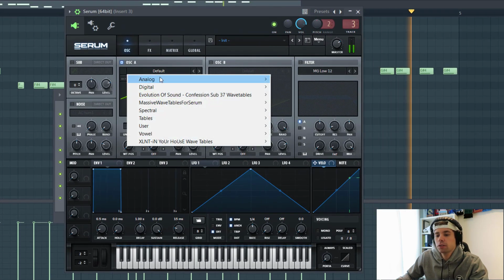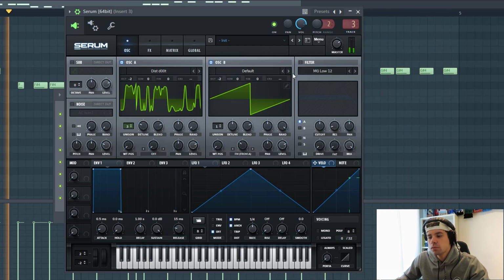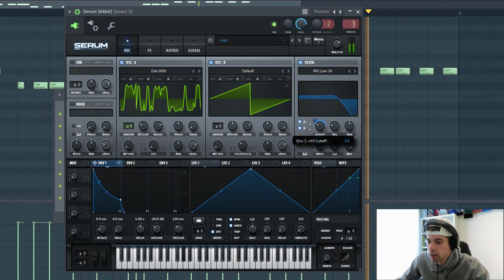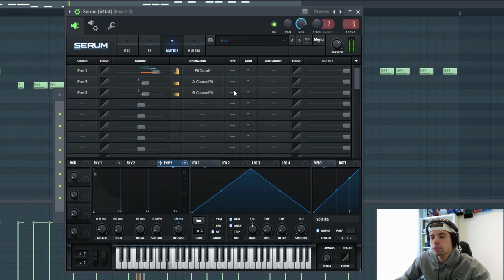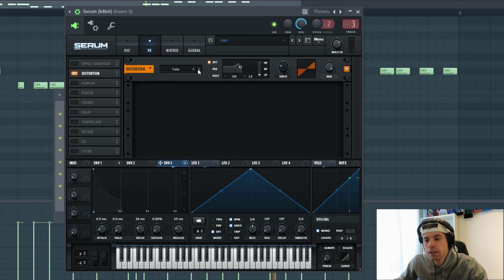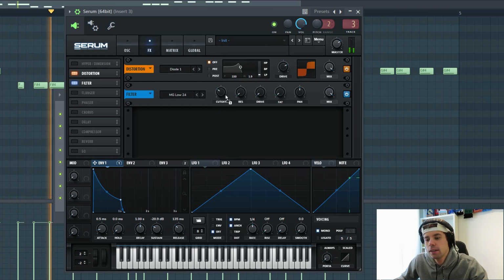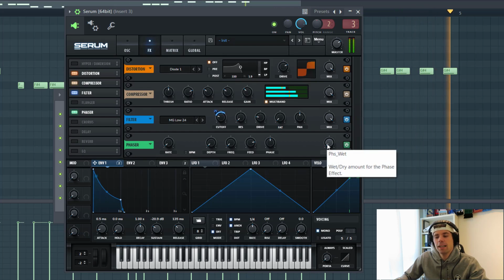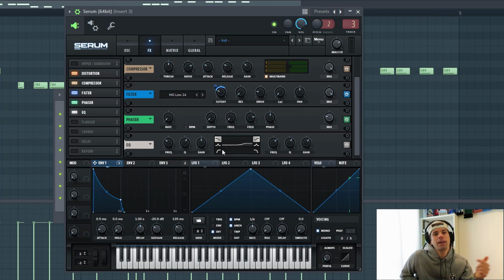How To Tiesto - The Business Bass [Serum Tutorial]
''How To Make Tiesto - The Business Bass In FL Studio''

In this Tutorial, I will show you How To Make the Tiesto - The Business Bass  in Serum in FL Studio in the style of deep House. I'll show you how to remake the bass preset in Serum in FL Studio. I'll show you the fundamentals of making a deep House style bass preset in Serum in FL Studio.